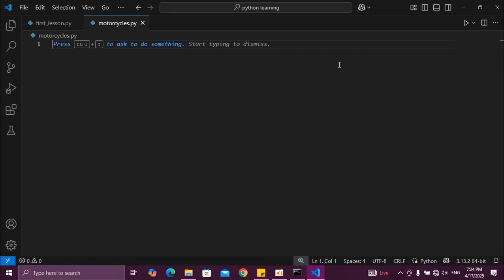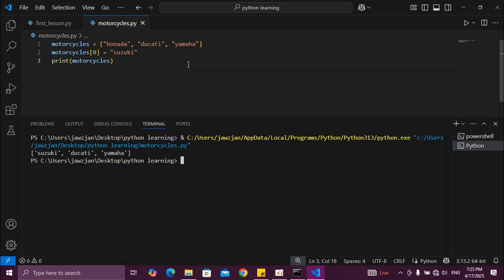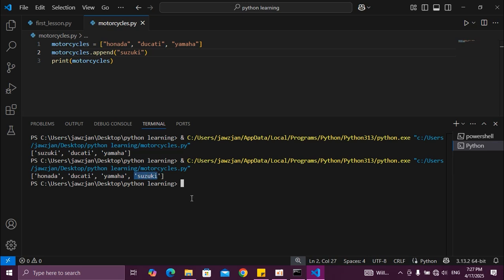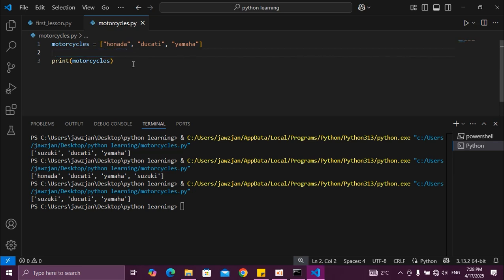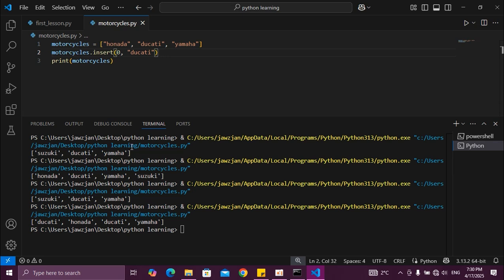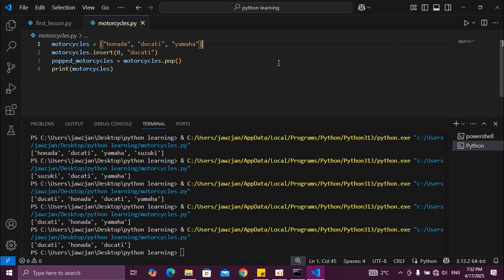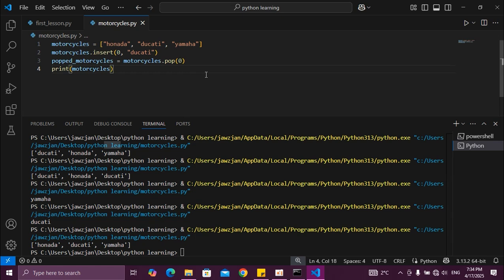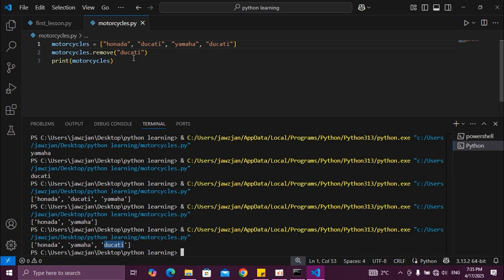Python For Beginners Episode 6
📚 **Python List Modification Tutorial** 🐍
In this video, you’ll learn how to modify lists in Python using the most common and useful techniques! Perfect for beginners and future pros 💻🔥

🔢 **Topics Covered:**
- `list[0] = data` → Update list elements
- `.append()` → Add an item to the end
- `.insert()` → Add an item at a specific position
- `del` → Delete an element by index
- `.pop()` → Remove and return an item
- `.remove()` → Delete an item by value

🎓 Whether you're building a project or just starting out with Python, this video gives you the tools to handle lists like a pro.